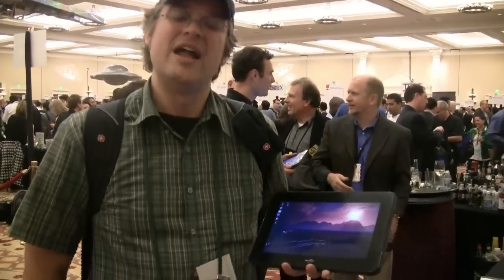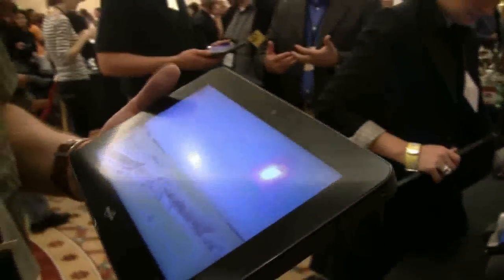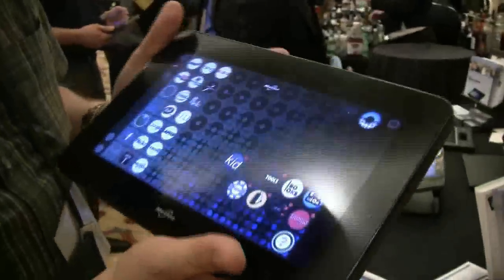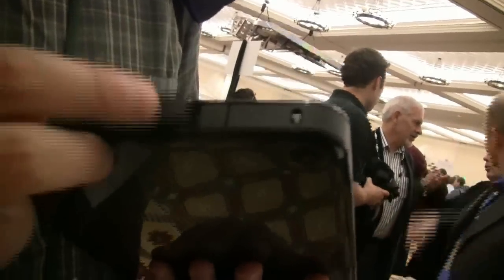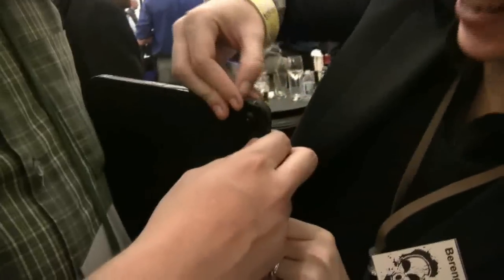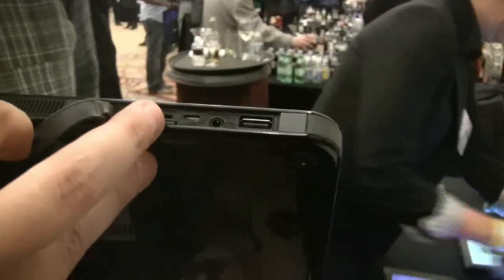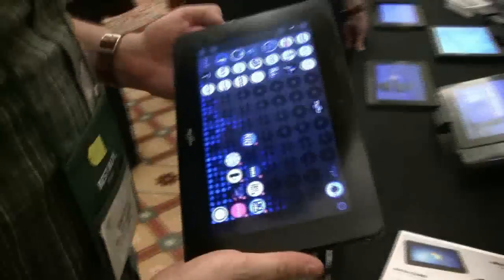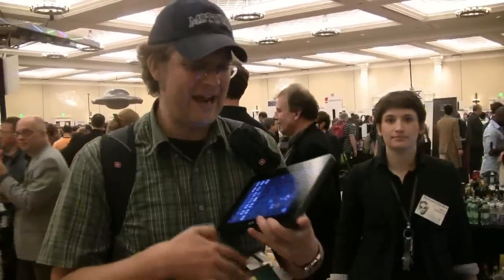Motion Computing CL900 Oaktrail Tablet Hands On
- Hands on of the new Motion Computing CL900 tablet, which is running on the new 1.5Ghz Intel Oaktrail processor. Besides that it sports 2GB RAM, a 128GB SSD, Windows 7 Pro and the ExoPC Touch GUI